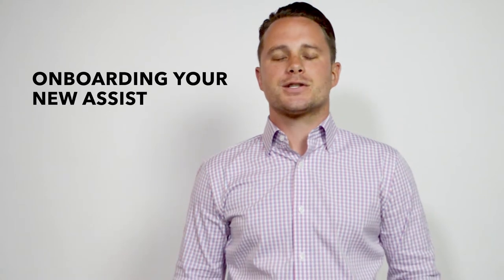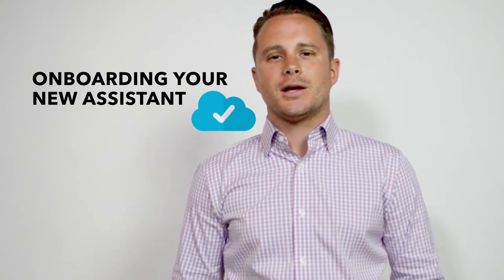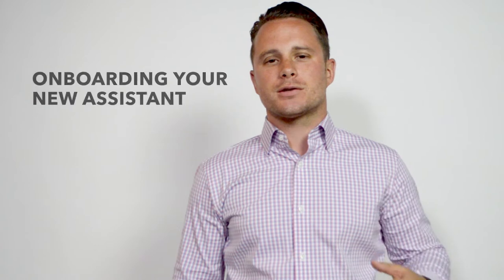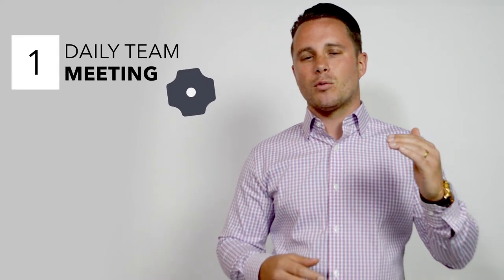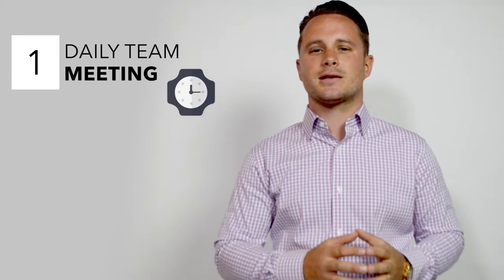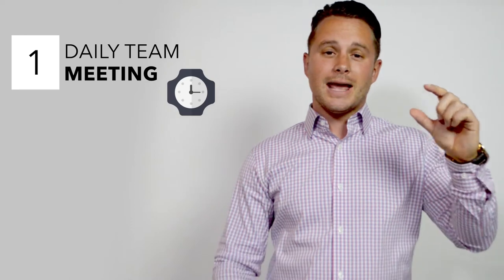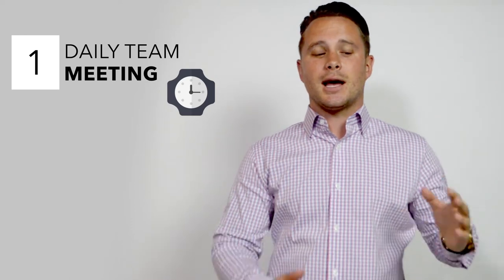4 Power Tactics for Onboarding Your First Assistant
Tune in for some key strategies to successfully onboard your first assistant.

Justin is a Private Mortgage Banker who works diligently to provide responsible lending solutions to his clients and business partners. He specializes in Conventional, Jumbo, FHA and VA mortgages.

He is frequently featured on both CBS-Channel 2 News and ABC News for commentary on the current lending environment. He has also been interviewed and published by SmartMoney.com, Yahoo Finance, MSNmoney.com, Wall Street Journal, and Chicago Agent Magazine.

Justin was born in Chicago and lived in the North Shore for most of his life (Skokie and Highland Park). He has a younger brother and sister and enjoys spending time with his family. His true love is traveling and his goal is to visit one new country every year.

Member of the River North Association, Streeterville Chamber of Commerce, Greater North Michigan Avenue Association, JUF and BNI Northbrook.

Specialties: Residential lending: Conventional, Jumbo, FHA and VA.

Private Portfolio Banking:
-Loan amounts up to 10M
-Pledged assets for down payments
-Close in LLC, Trust, or Corp.
-Foreign Nationals without Fico
-Non-Warrantable Condos
-Unlimited Number of Financed Properties

NMLS #: 226780; IL: 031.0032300; CA: CA-DBO226780; IN: 20064; MI: 226780; WI: 226780

PERL is a leading national independent correspondent lender headquartered in Chicago, with over 200 employees company-wide, licensed in 26 states and growing nationally. Founded by Ken Perlmutter in 1994, PERL is now celebrating its second decade as one of Chicago's most respected independent financial institutions. As a full-service lender, PERL has access to a wide range of loan products and consistently finds great rates and programs to fit the unique needs of our clients. With our in-house operations, PERL is able to provide quick decisions on loan information that clients need throughout the lending process, leading to smooth and faster closings. We pride ourselves in building lifelong associations with our clients -- and will help finance more than just your first home. We'll continually manage your financing needs to secure your long term success.